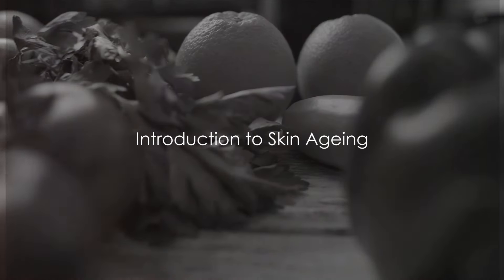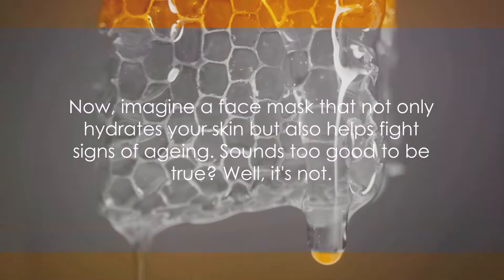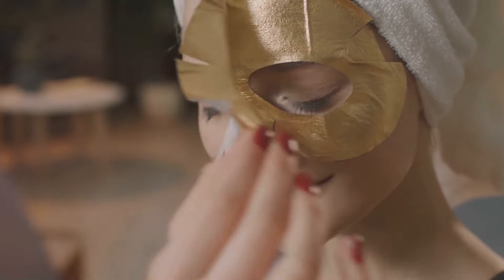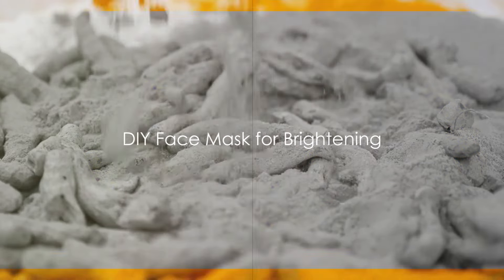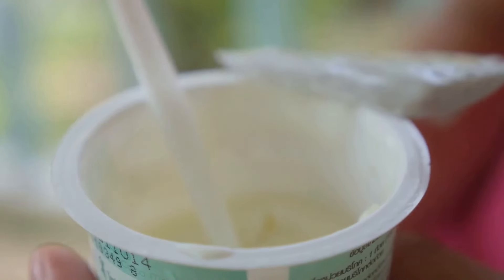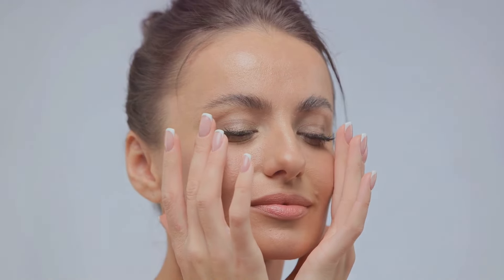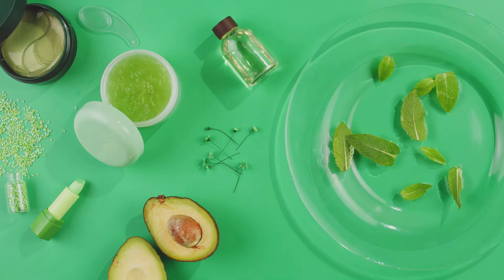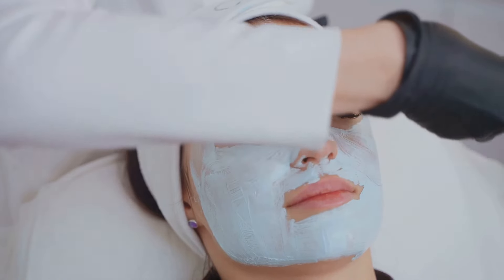Age Gracefully_ DIY Anti-Ageing Face Masks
# Beauty # DIY skin care # Anti-Ageing Face masks